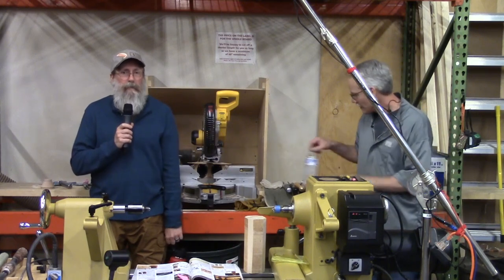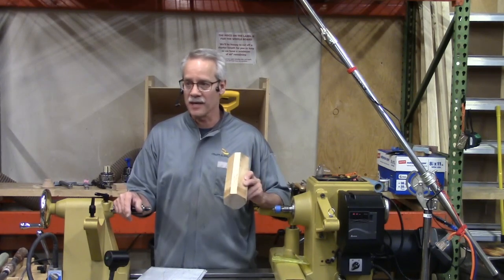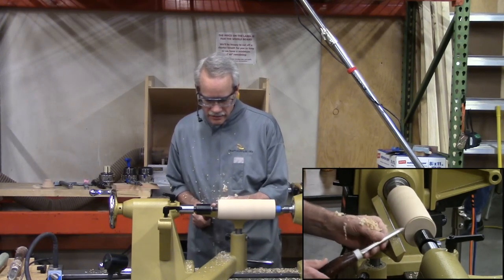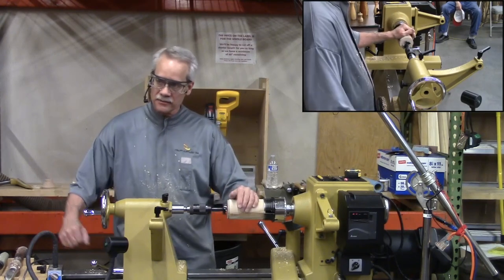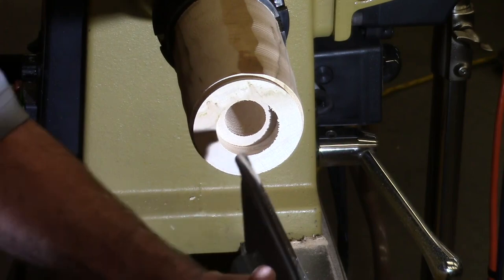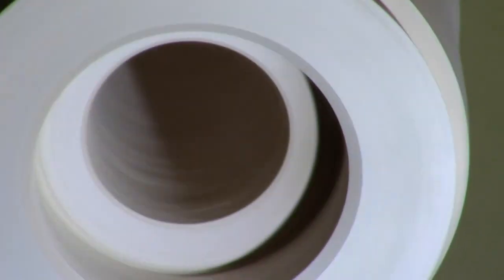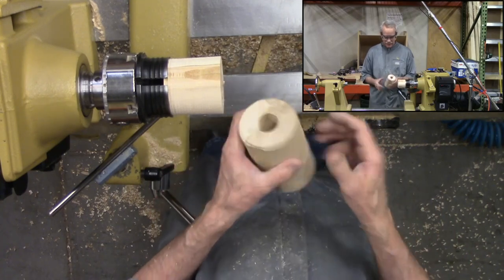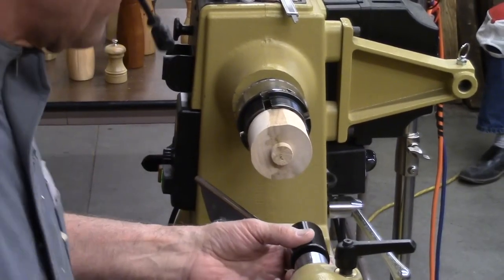Pat Scott - The Perfect Pepper Mill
Pat Scott demonstrates how to turn the Perfect Pepper Mill to the Rocky Mountain Woodturners on May 5, 2022. He emphasizes planning and then an efficient step by step process to produce a noticeably superior product.